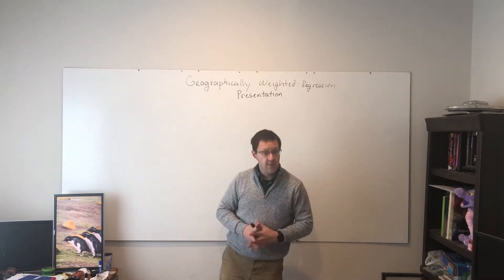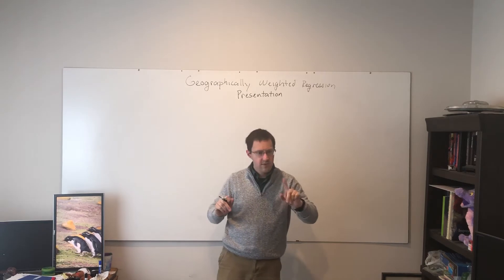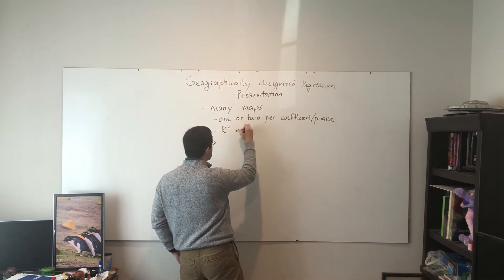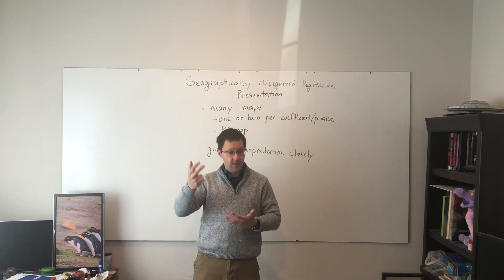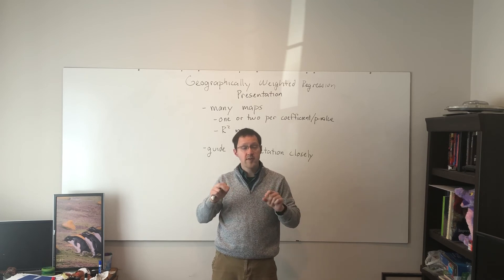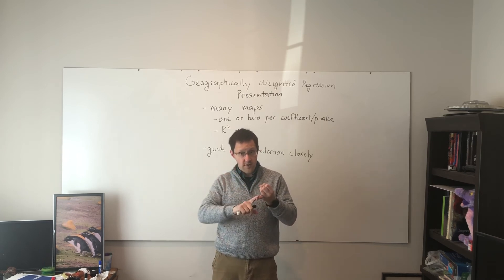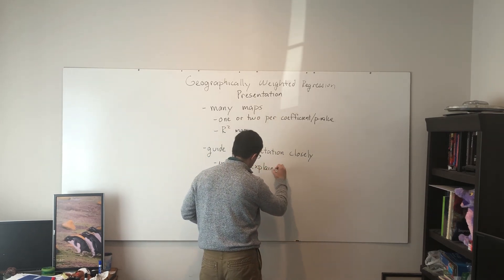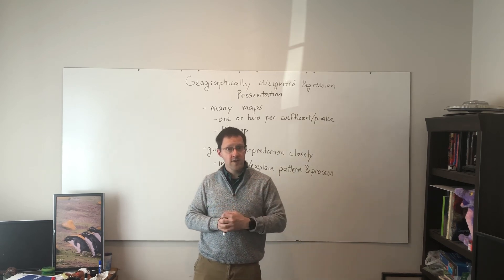Geographically weighted regression presentation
This video discusses principles and trouble spots for presenting the results of GWR. With this technique, it’s especially important to ensure you explain fully what the results mean.